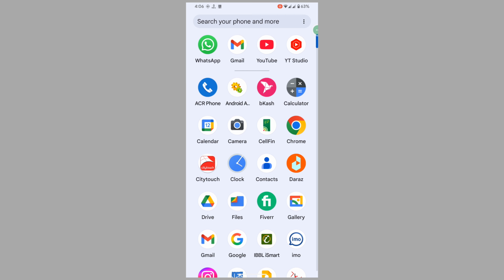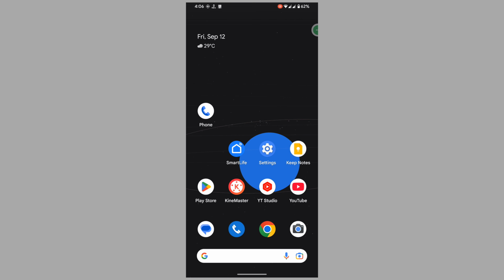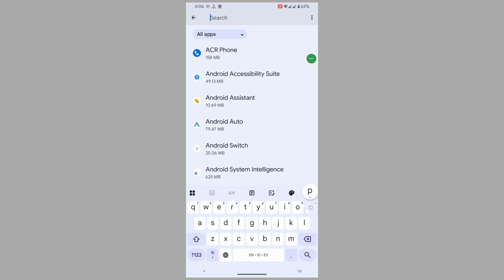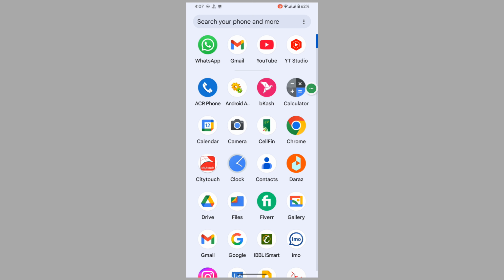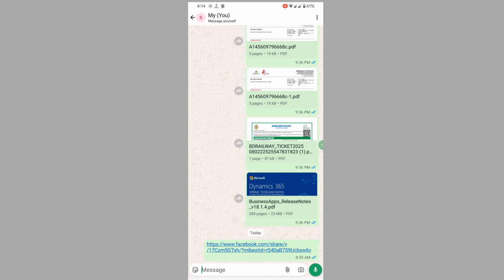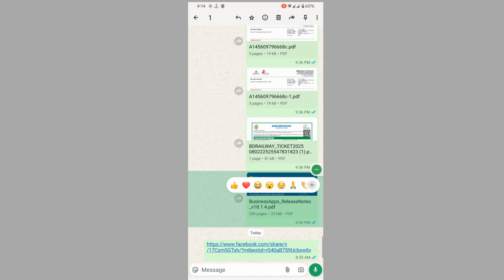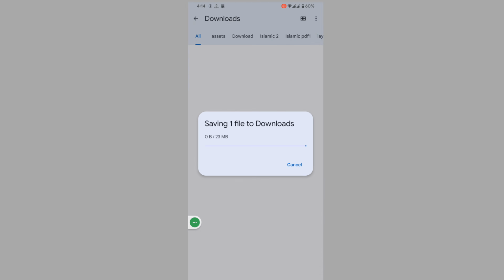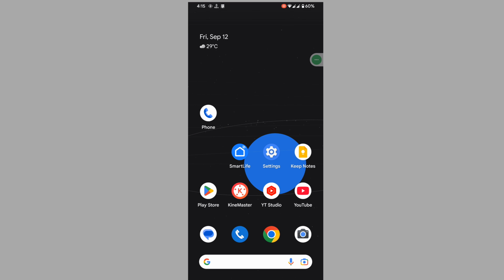Fix pdf unsupported file type problem | WhatsApp unsupported file type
Are you looking for how to fix  unsupported file type problem | unsupported file type | WhatsApp unsupported file type?  In this video I show you how to fix unsupported file type problem | unsupported file type | WhatsApp unsupported file type.

And find out play services

I hope that this method solve unsupported file type problem | unsupported file type | WhatsApp unsupported file type.

whatsapp pdf not opening
google wallet unsupported file type
pdf not opening in whatsapp
unsupported file type problem whatsapp
whatsapp pdf open option not showing
whatsapp document open problem
google wallet
google wallet how to use
whatsapp pdf problem
whatsapp unsupported file type problem
whatsapp file open problem
whatsapp unsupported file type
pdf file not opening in whatsapp
pdf not open in whatsapp
how to fix whatsapp pdf not opening
pdf file not open in whatsapp
pdf not opening in android
pdf open problem
pdf open problem in whatsapp
samsung whatsapp pdf not opening
unsupported file type problem in whatsapp
whatsapp files not opening
whatsapp pdf is not opening.
whatsapp pdf not opening google wallet
cannot open file on whatsapp
cannot open pdf file in whatsapp
couldn't load object
drive pdf viewer not working
whatsapp pdf open problem
open with pdf option not showing
pdf opening problem in whatsapp
unsupported file type
unsupported pdf file open
couldn't load object looks like there's something...
drive pdf viewer not working in whatsapp
in whatsapp pdf is not opening
pdf not opening in whatsapp unsupported file
pdf viewer not working android
unsupported file type problem
whatsapp open with pdf not showing
whatsapp pdf open with
cannot open pdf in whatsapp android